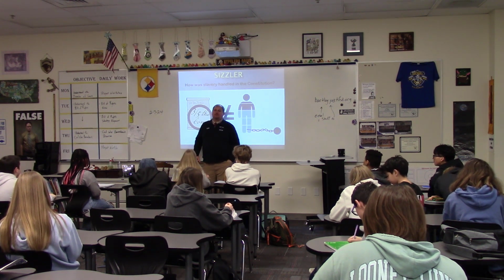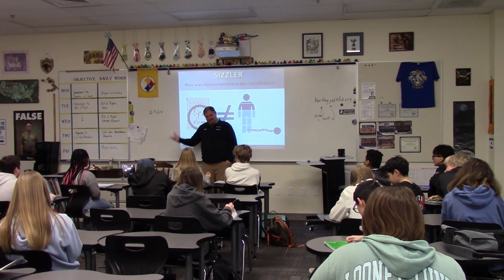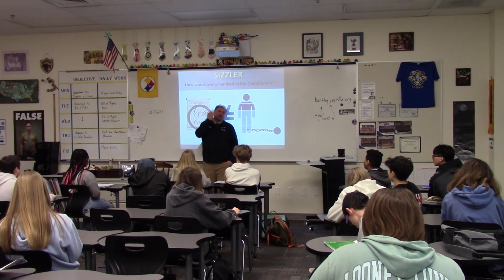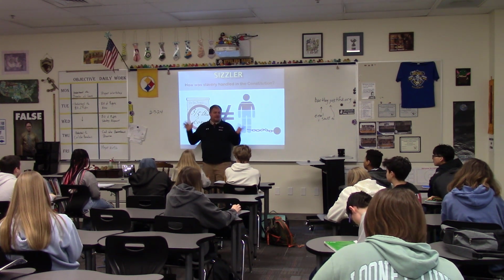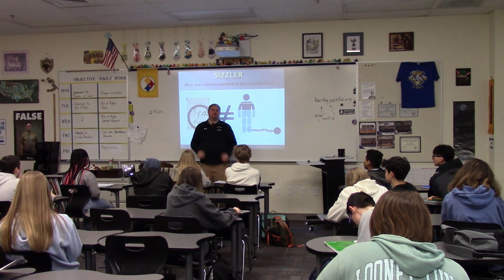Impact Teaming: Micro Teaching